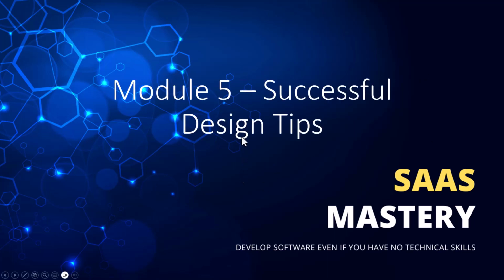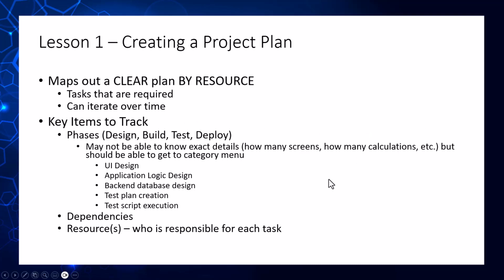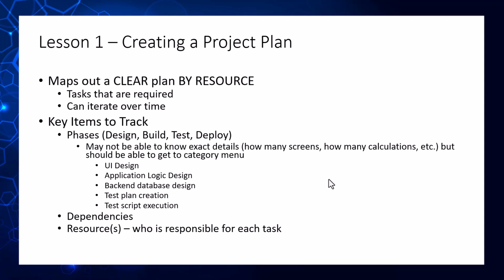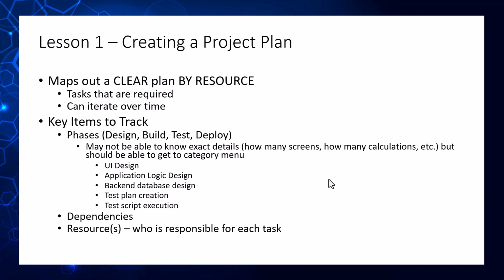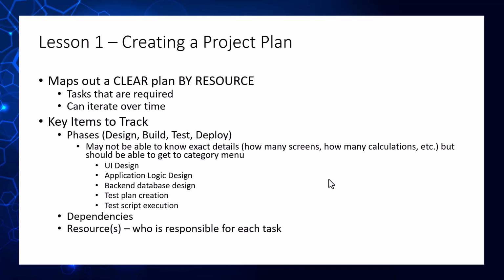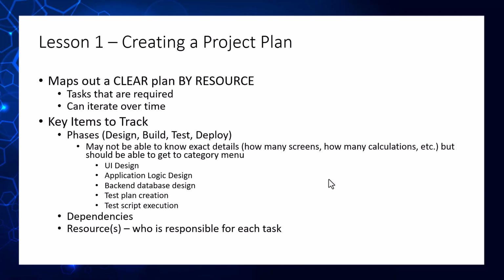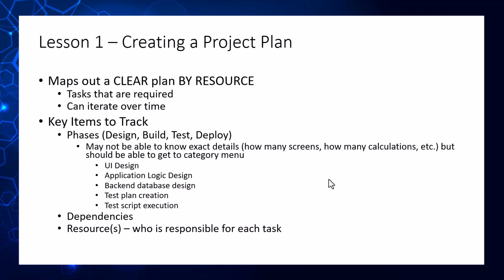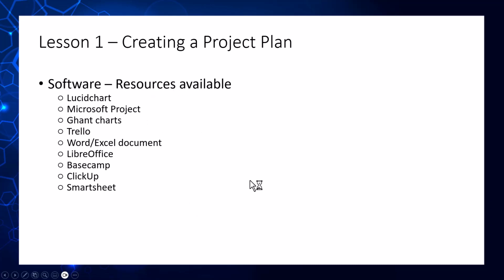SAAS Mastery - Successful Design Tips - M5L1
- Creating a Project Plan
- Items to Track
- Phases, Dependencies, Resources
- Software